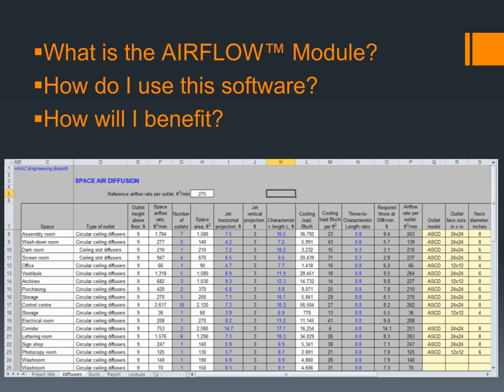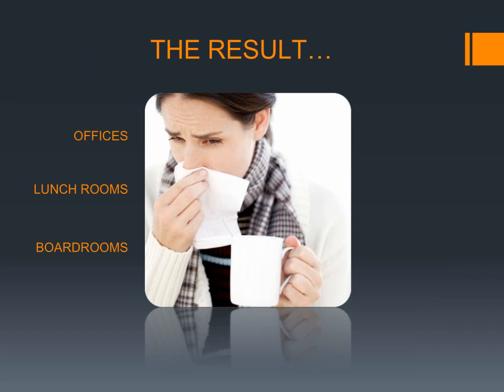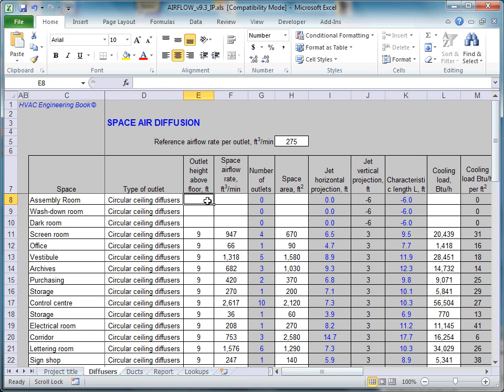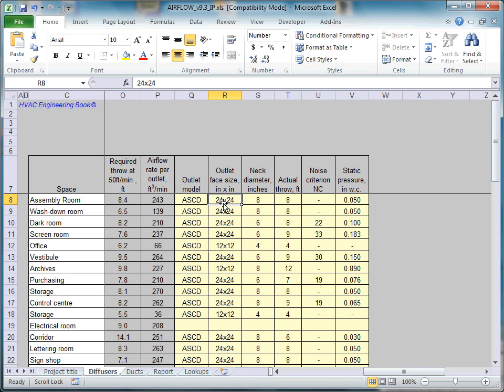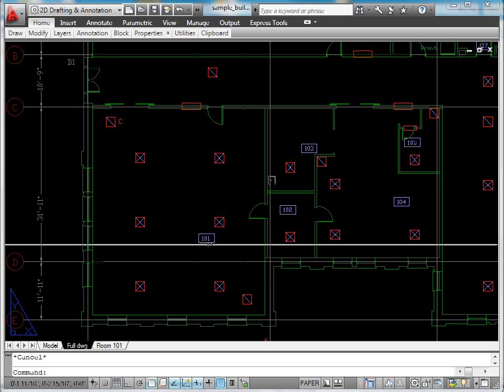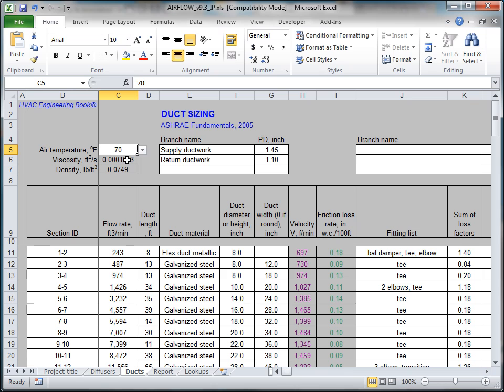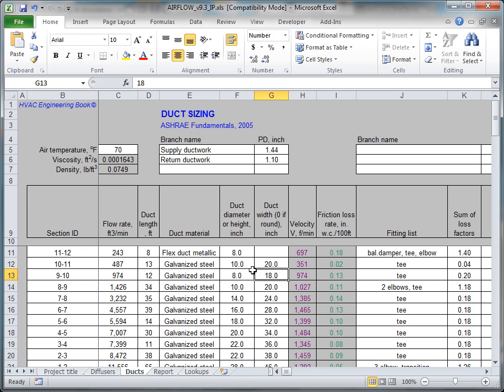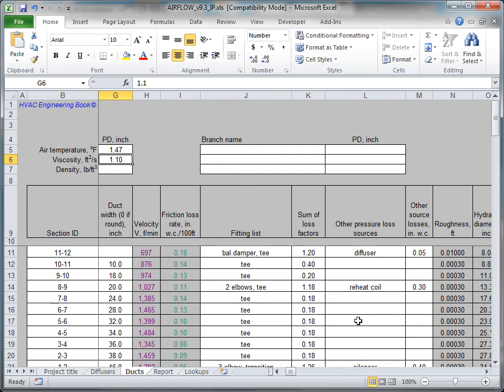Hvac Systems Design Tutorial: how to calculate air flow parameters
HVAC Systems Design Tutorial - calculating air flow system parameters (duct sizes etc)